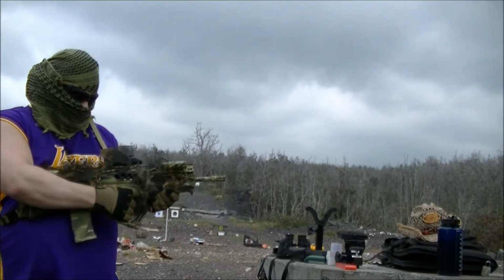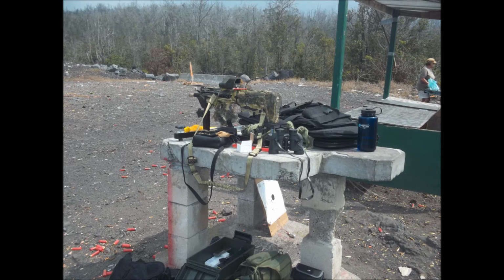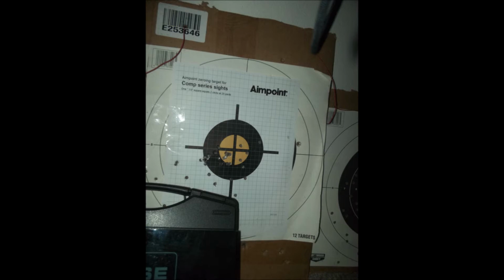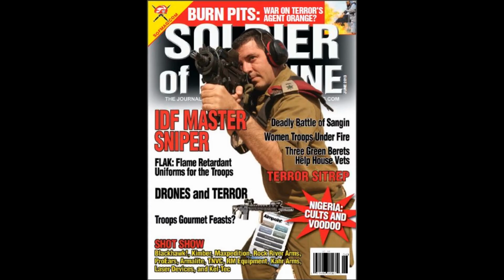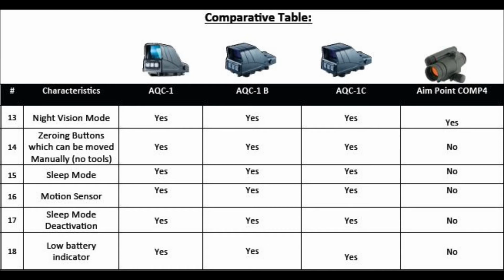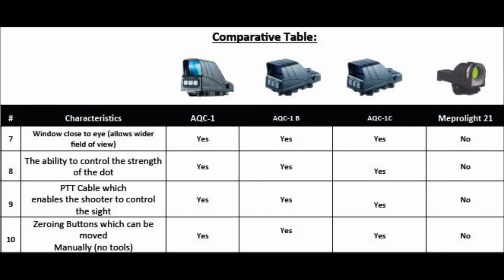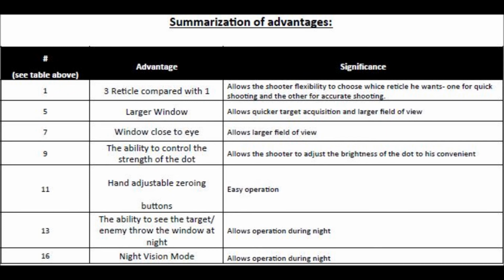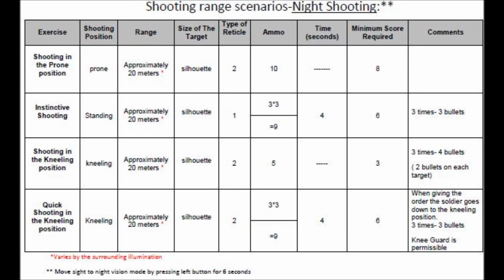MSE AQC 1C Review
MSE AQC 1C Review; Range shooting; Charts comparing MSE AQC to Trijicon, Aimpoint, Mepro 21, Eotech, IDF MSE AQC Training Syllabus / Rifle qualification test.

Update: I had to zoom in 800% on the small pic of the windage / elevation knob in the adobe pdf that explained the proper alignment position of the knob to pull it out for adjustments. Line up outside ring with inside ring. Was impossible to see on the small manual printout pic.

If I was unclear, the Aimpoint and Trijicon red dot sights glint and reflect light and so they are visible by the target being aimed at with these sights and the Eotech Red dot halo around the sight can be visible as well at night. MSE is undetectable. Lens coating reduces retransmission of Red light wavelengths.

"In recent times, IMI ownership has been handed over from the State of Israel to a private company, the Samy Katsav Group (the same holding that includes also Meprolight, Selectron International Optronics and Global Shields) and changed its name to Israel Weapon Industries or IWI" -Small Arms Defense Journal, March 2012

"The X95 barrel is produced using a cold hammer forging process, with 6 right-hand grooves, 1:7 twist. This is quite curious since the IDF uses both M193 and M855 ammunitions. The explanation is due to the IDF doctrine, since they do not want to renounce to the better terminal effects given by the 55 grs ball, and reserve the heavier 62 grs ball ammunition only for squad sharpshooters"

There is now IMI 77 grain Razor ammo avail @ Wideners